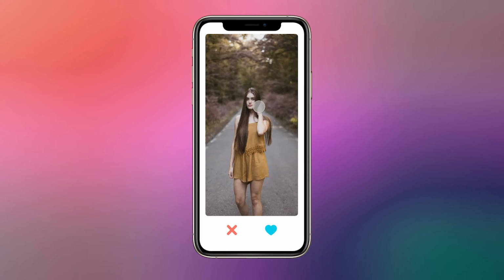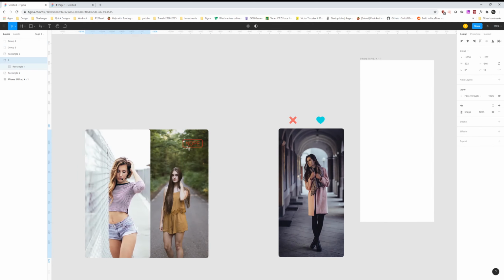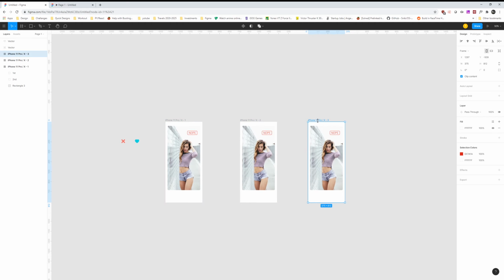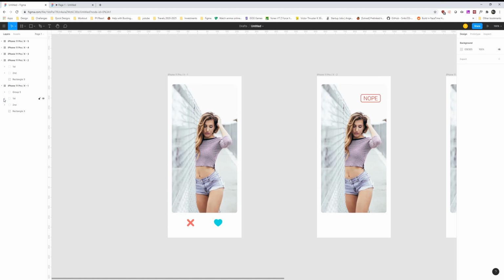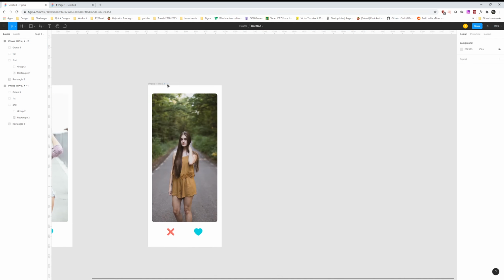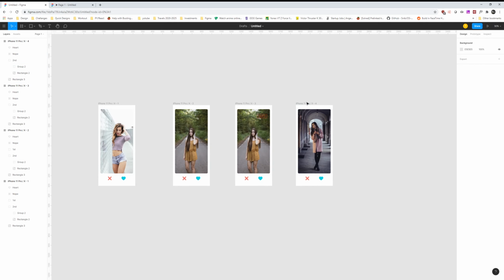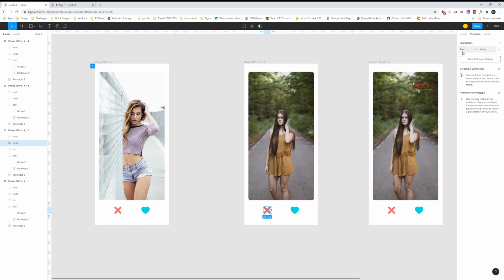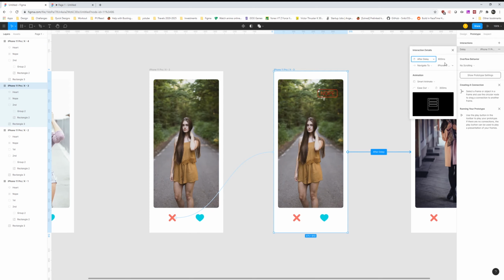Swipe Left To Reject Tinder Interaction in Figma (Animation Basics)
🗃️Figma File

🛠️Tools used
Figma